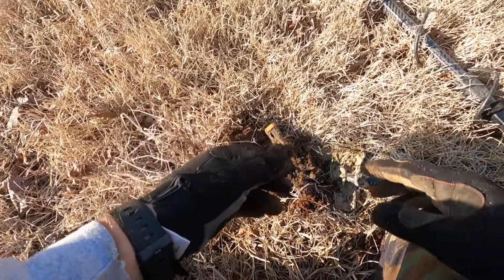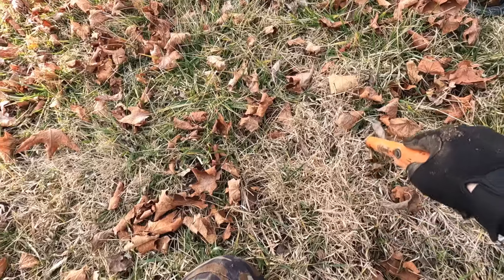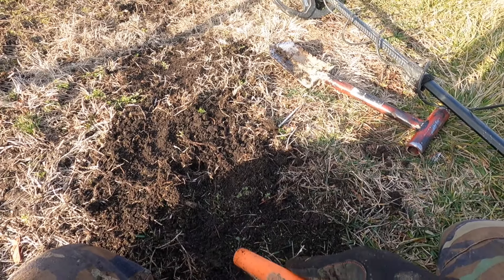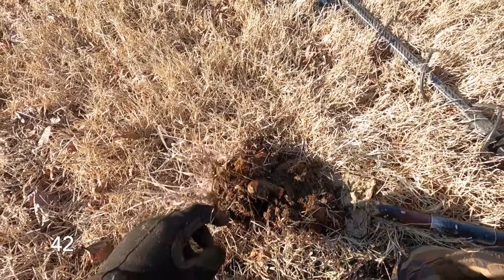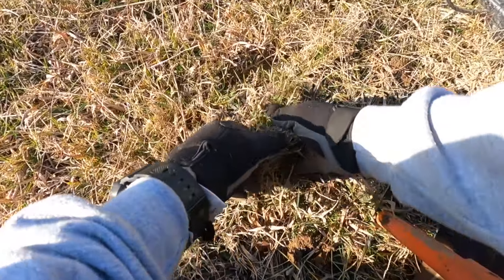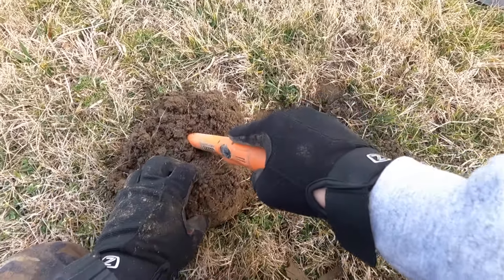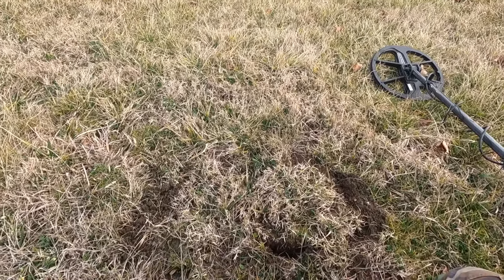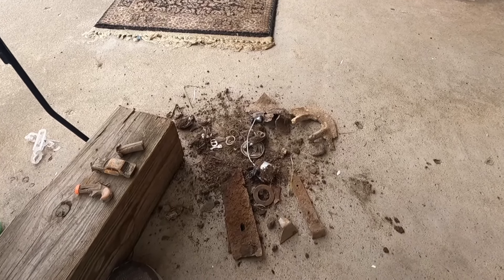Detecting an older park with the Nokta Legend Was the drive worth it??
Today we have about a 50 degree winter day, so yes, I am out detecting.  I decided to drive to an old town near my house.  I saw a park there one time driving through and it appeared to look like it had been there for some time.  I went around the tot lot, the monkey bars and swing sets, the sidewalks, etc.  Lots of penny signals, not much else.  Found a few knick knacks.  Just seems like someone has been there detecting before me.  But as they say, a bad day detecting is better than a good day at work!
Hope you enjoy the video and see what a typical day detecting might look like.  Thank you for joining me on this adventure.   I hope I have inspired you to get out and make your own adventures, it is all about the mindset.  Just enjoy yourself.  Film it and make a channel, that is easy too.  -Jeff

J777EXTRA Info
Inquiries and correspondence:
Mailing Address: Coming soon

J777EXTRA Adventure Channel Social Media Links

My Metal Detectors:
Garrett AT Pro
Nokta Legend v1.13

Pinpointers:
Garrett Carrot
Nokta Accupoint

Diggers:
Lesche Digger
Grave Digger
Pick
18" Predator

Cameras:
iPhone XR
Go Pro Hero 9 Black
Jeep:
2023 Jeep Gladiator Rubicon JT